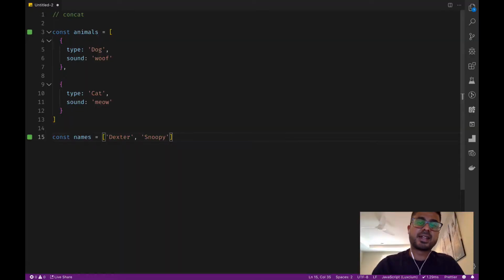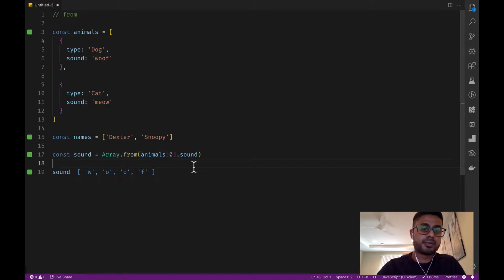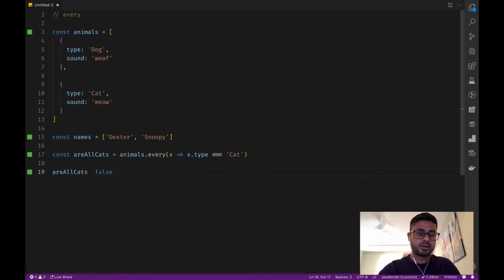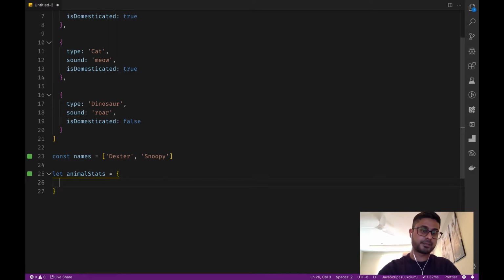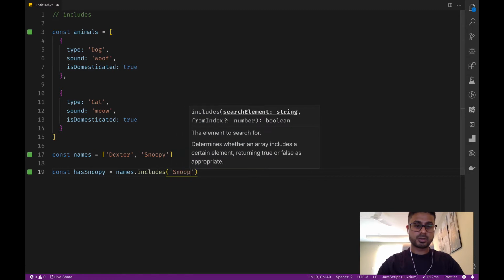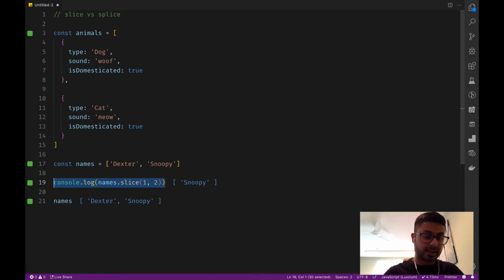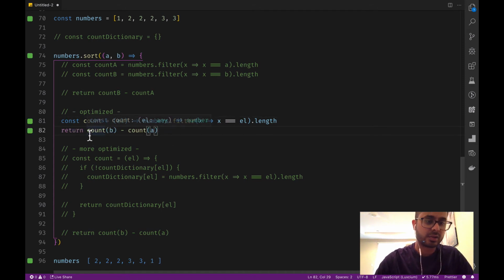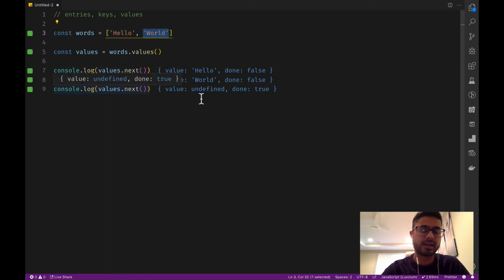Every ES6 Array method you must know to be a JavaScript Expert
We go through the 30 most important new and existing ES6 methods you need to be a true JavaScript expert.

Creating & Merging
concat(): Merge two or more arrays, and returns a new array
fill(): Fill the elements in an array with a static value
from(): Creates an array from an object

Foreach vs Map
forEach(): Calls a function once for each array element
map(): Creates a new array with the results of calling a function for each array element

Testing & Filtering
filter(): Creates a new array with all elements that pass the test in a testing function
every(): Checks if every element in an array passes a test in a testing function
isArray(): Determines whether the passed value is an array
some(): Checks if any of the elements in an array passes the test in a testing function

Reducers
reduce(): Reduce the values of an array to a single value (from left-to-right)
reduceRight(): Reduce the values of an array to a single value (from right-to-left)

Search & Find
find(): Returns the value of the first element in an array that pass the test in a testing function
findIndex(): Returns the index of the first element in an array that pass the test in a testing function
includes(): Determines whether an array includes a certain element
indexOf(): Search the array for an element and returns its first index
lastIndexOf(): Search the array for an element, starting at the end, and returns its last index

Pushing & Popping
pop(): Removes the last element from an array, and returns that element
push(): Adds one or more elements to the end of an array, and returns the array's new length
shift(): Removes the first element from an array, and returns that element
unshift(): Adds new elements to the beginning of an array, and returns the array's new length

Slice vs Splice
slice(): Selects a part of an array, and returns the new array
splice(): Adds/Removes elements from an array

Sorting
sort(): Sorts the elements of an array
copyWithin(): Copies part of an array to another location in the same array and returns it
reverse(): Reverses the order of the elements in an array

Display
join(): Joins all elements of an array into a string
toString(): Converts an array to a string, and returns the result

Iterators
entries(): Returns a key/value pair Array Iteration Object
keys(): Returns an Array Iteration Object, containing the keys of the original array
values(): Returns an Array Iteration Object, containing the values of the original array